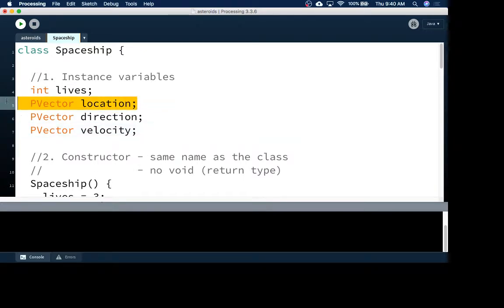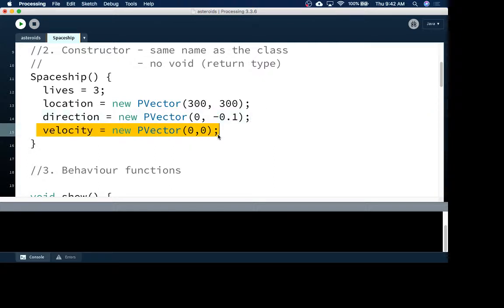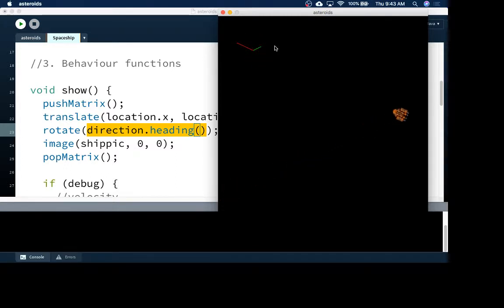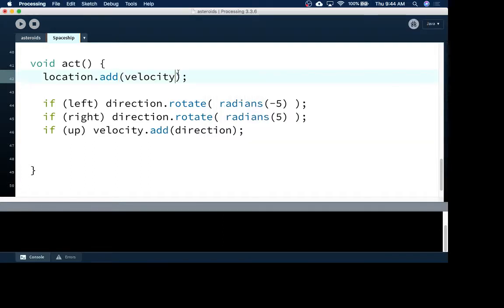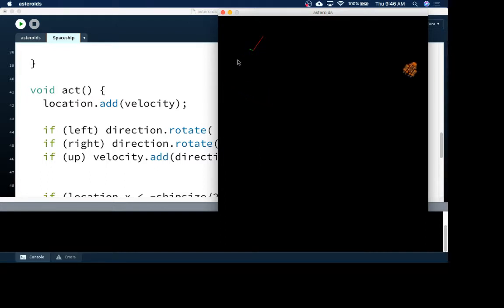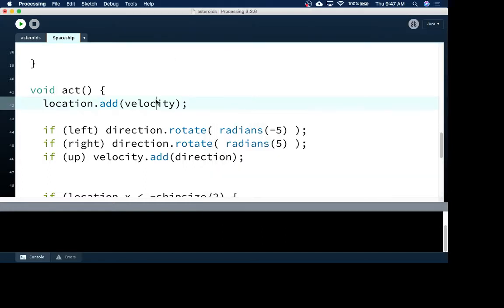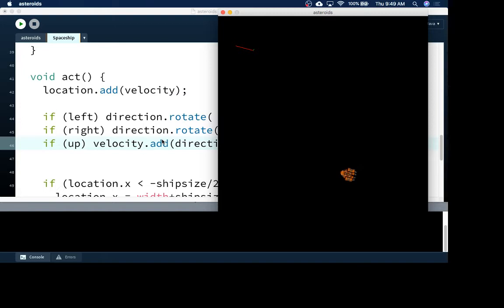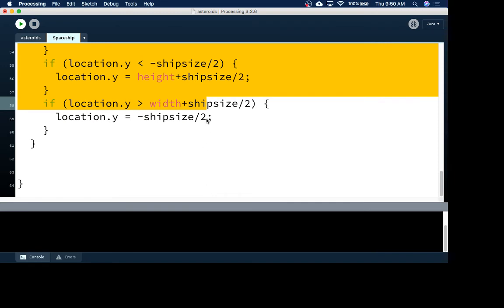Advanced Programming: Asteroids 2 - Thrusters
Using vectors to apply force in the direction we're facing.